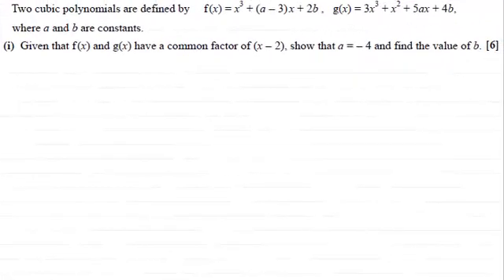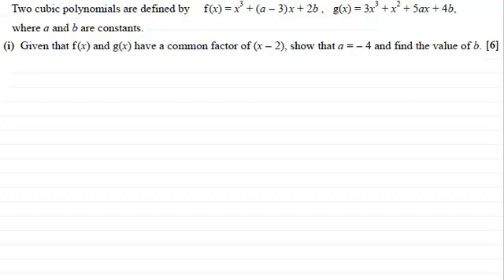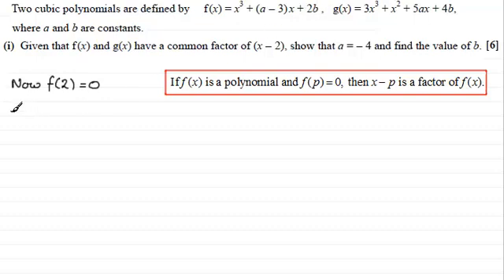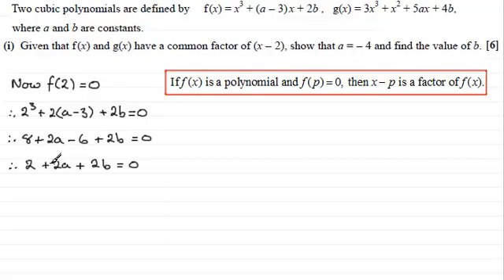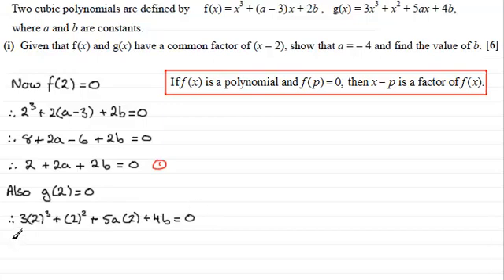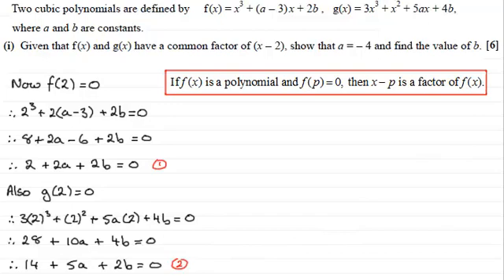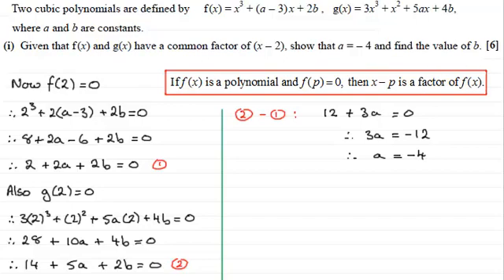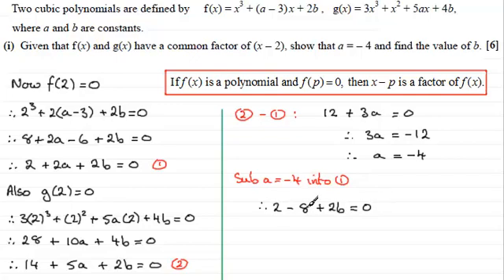Factor theorem : C2 OCR June 2012 Q8(i) : ExamSolutions Maths Revision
for the index, playlists and more maths videos on the factor theorem and other maths topics.